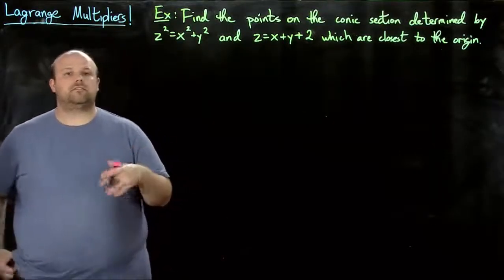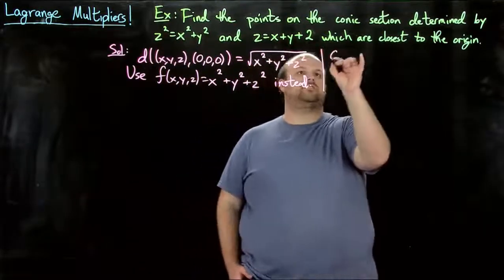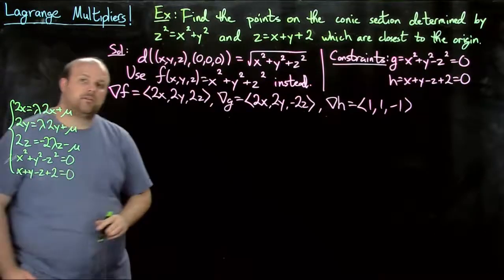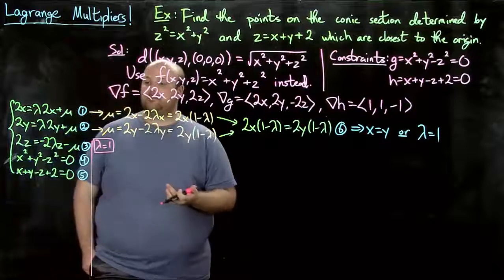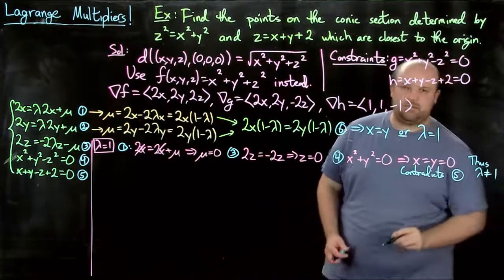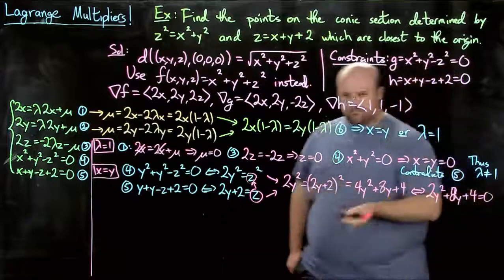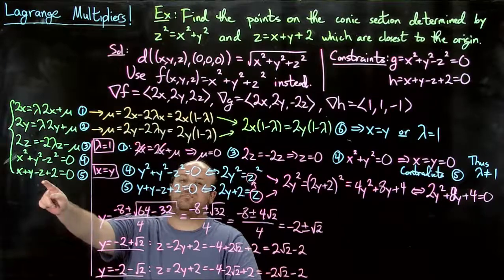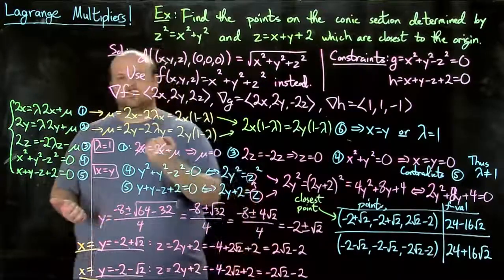6 Lagrange Multipliers Example C